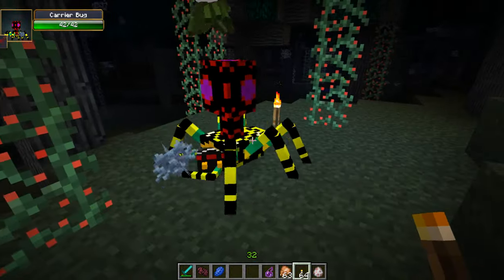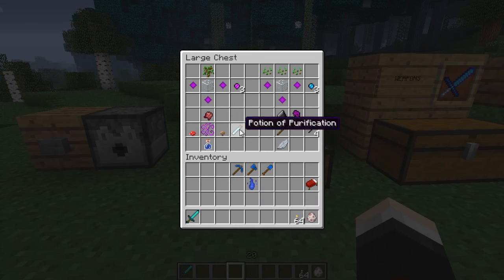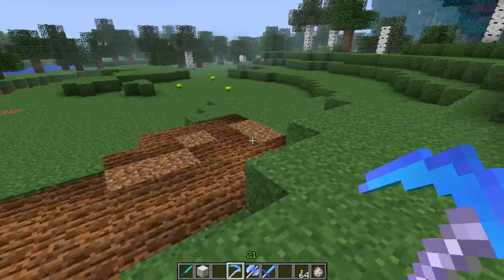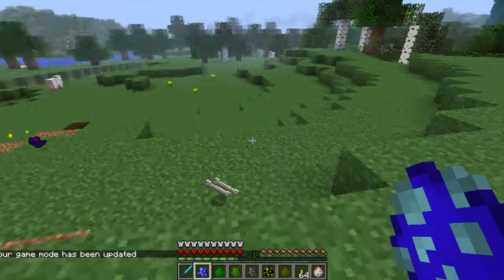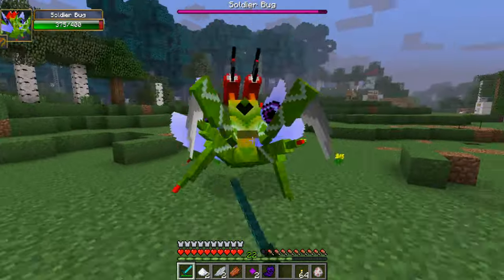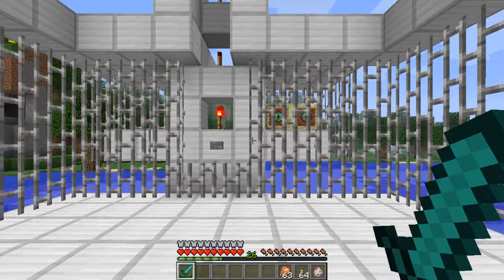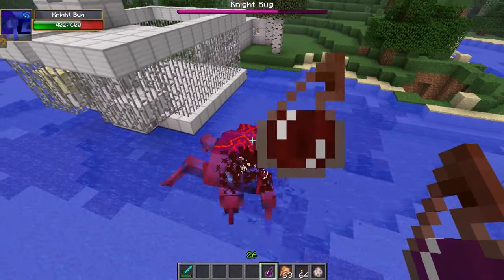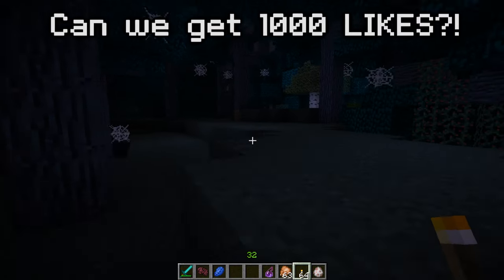Minecraft | MUTANT BUGS! (New Mobs and BOSSES!) | Mod Showcase [1.5.2]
"DENTON YOU IDIOT!"

Dan from The Diamond Minecart demonstrates the Mutant Bugs Mod at the TDM Bug Research Facility where Denton joins in some crazy demonstrations! We discover new magical items as well as a ton of creepy bugs and HUGE BOSSES!

-- Find Me! --